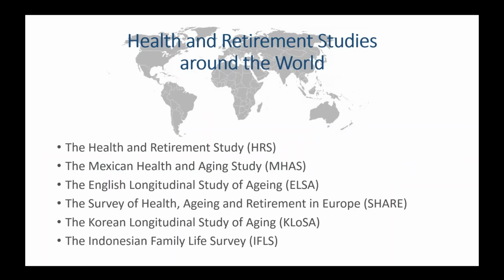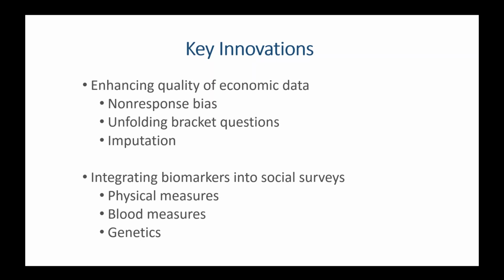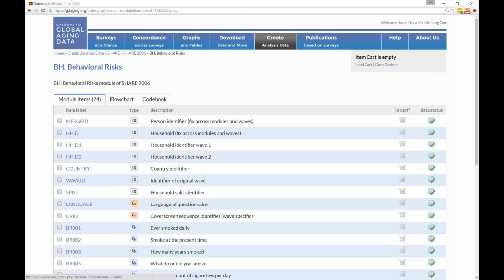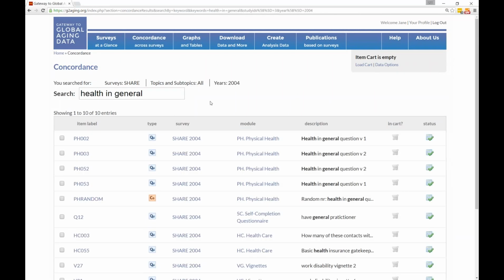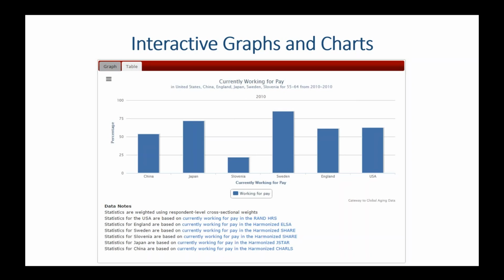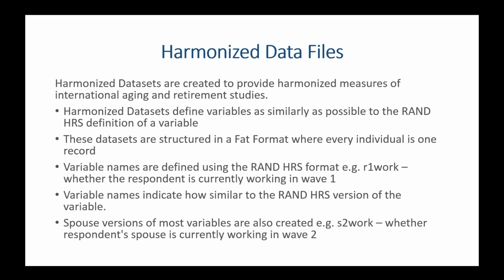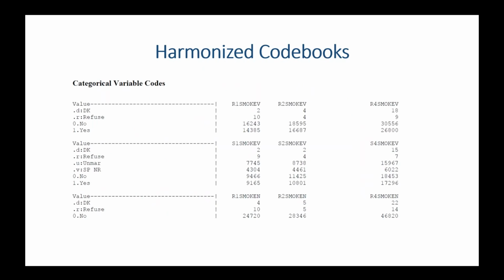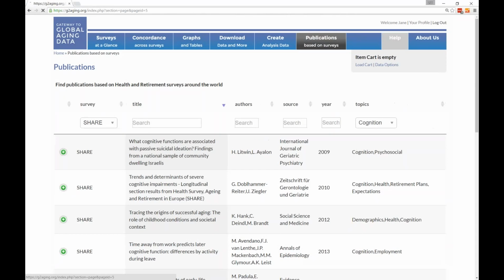April 12th, 2016 Webinar - Introduction to the Gateway to Global Aging Data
An Introduction to the Gateway to Global Aging Data. The Gateway to Global Aging Data is a web-based resource for accessing multidisciplinary panel data on aging, health, and retirement from the international family of Health and Retirement surveys.